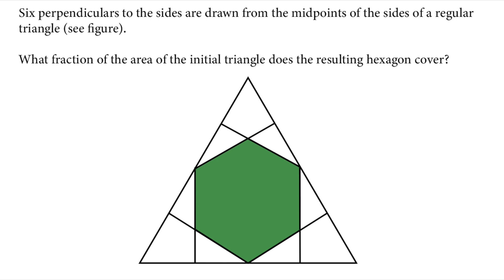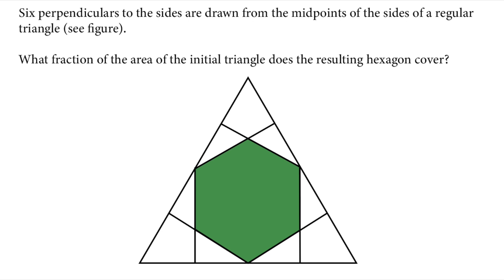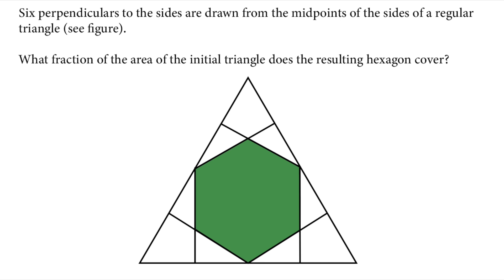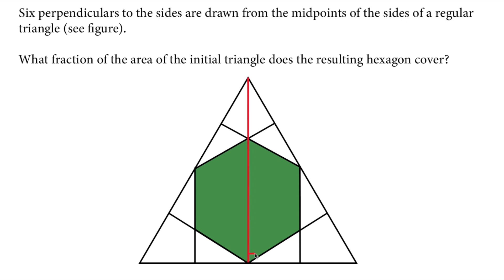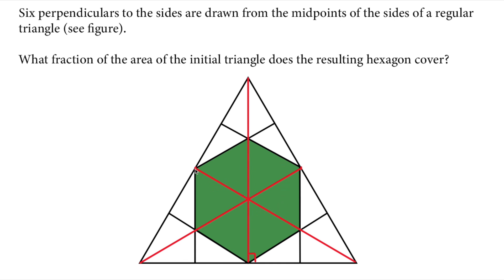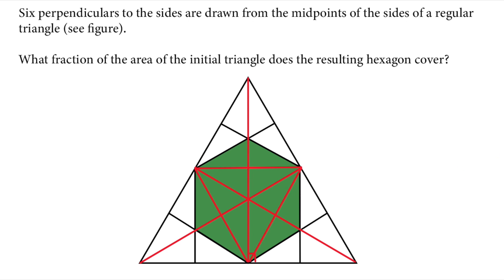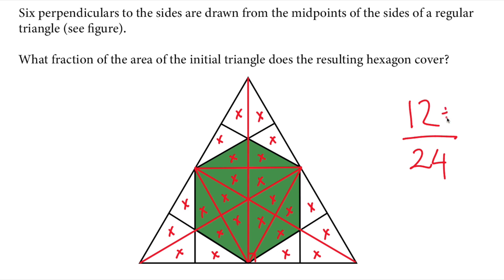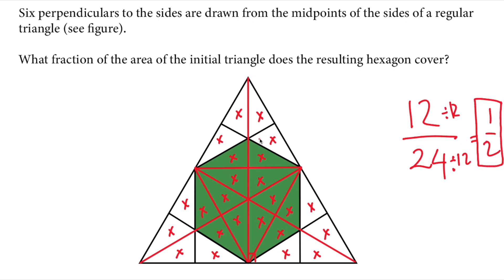Find what fraction is green hexagon | 6th Grade MathOlympiad Prep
In this video, we explore how to find the fraction of a equilateral triangle which is green hexagon. This video is designed to help students prepare for math Olympiad competitions by providing step-by-step explanations and practice problems to enhance their problem-solving skills in geometry.